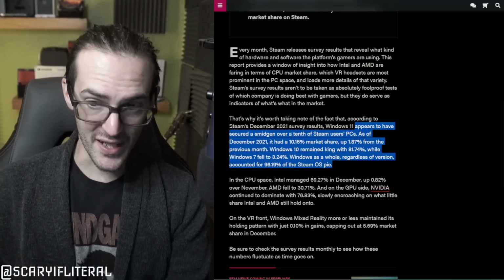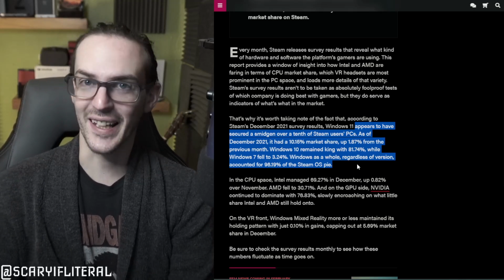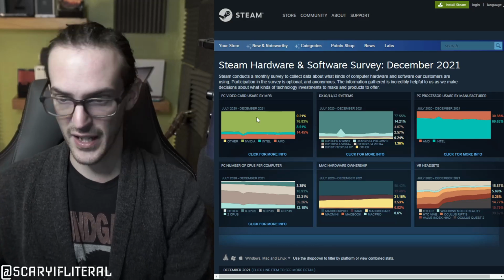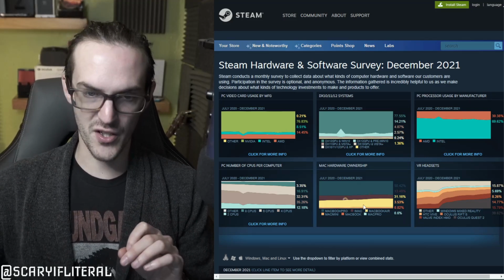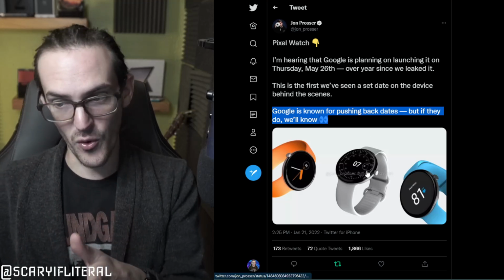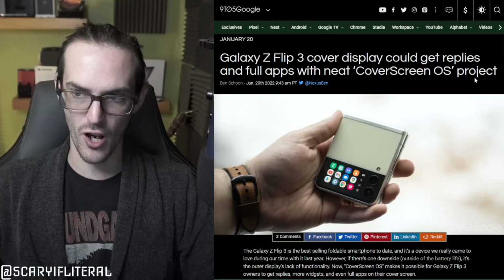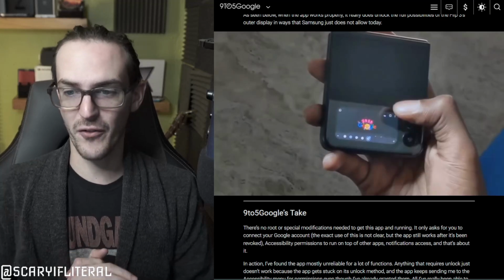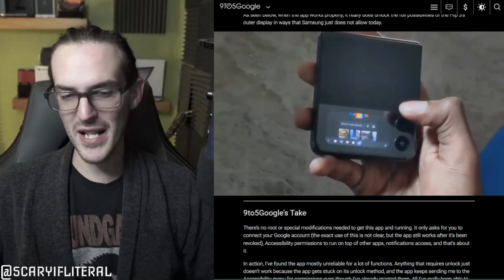Pixel watch release date leaked, Google undercuts Microsoft's Android App store | News Radar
Intro 0:00
Google launches Play Games beta 0:12
Windows 11 market share is growing 4:26
Pixel Watch coming in May? 7:40
Z Flip 3 gets new cover screen features at a cost 9:10